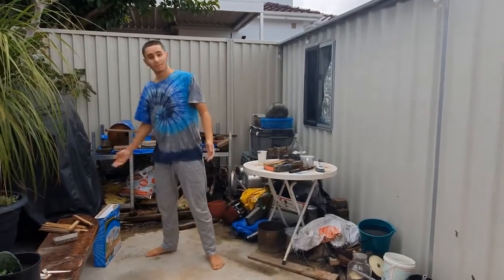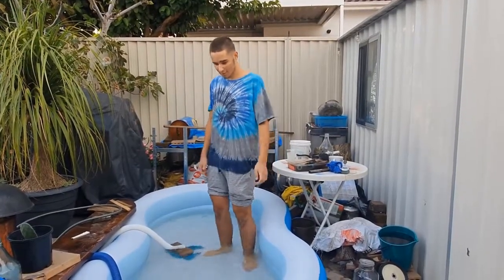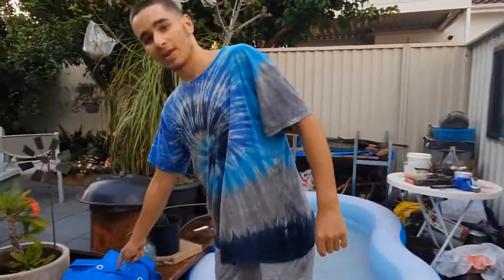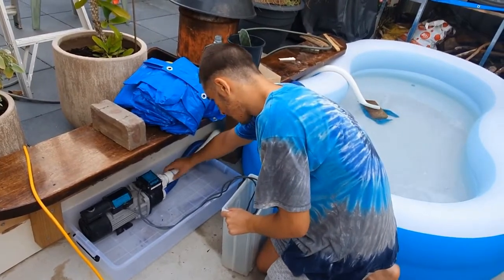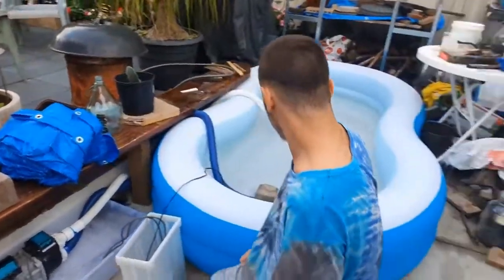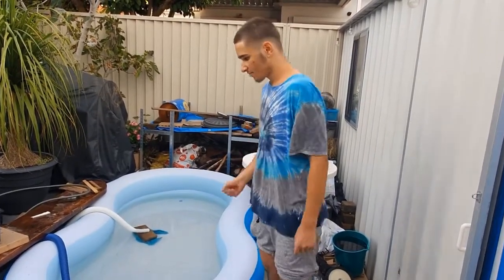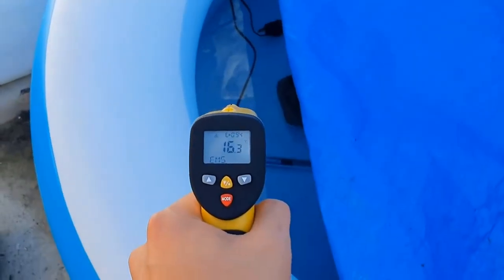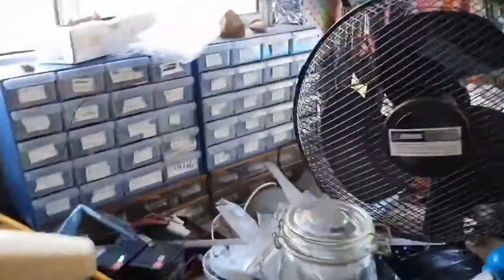How To Make a DIY Spa For Under $100 AUD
As far as all my research goes this is safe to do, but please do at your own risk, just make sure all your electrical cords don't get wet at all. Make sure you get a "heated" spa pump and on a good sunny day I have been able to get  the water to about 36c. Good luck happy to answer any questions.